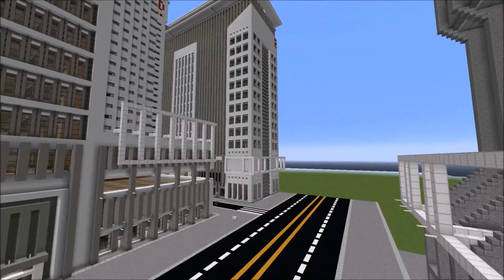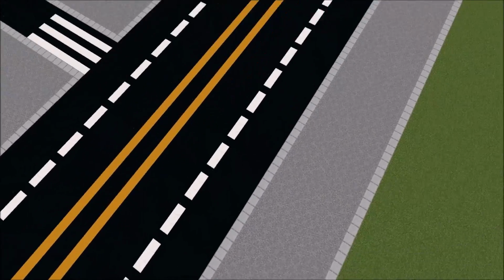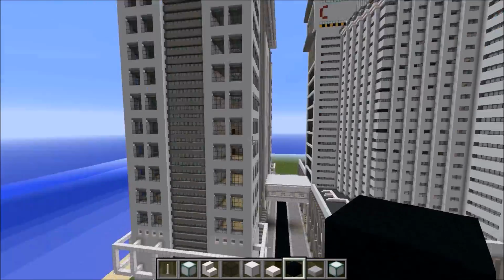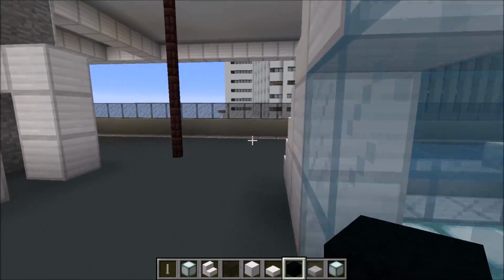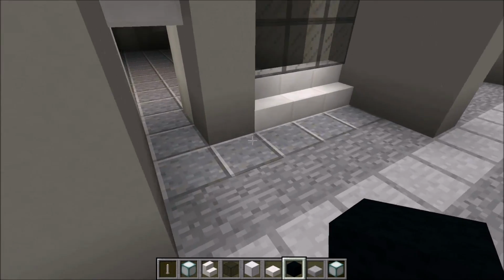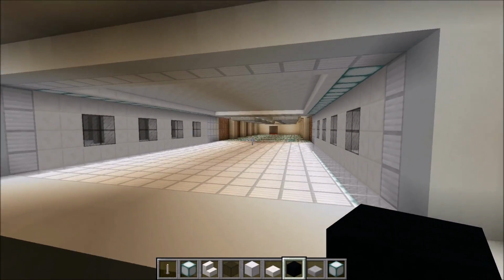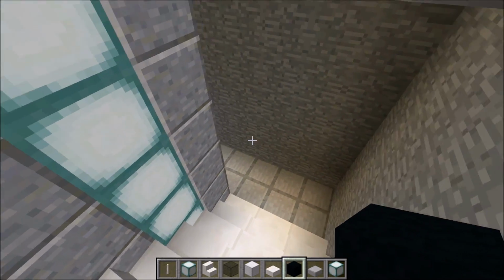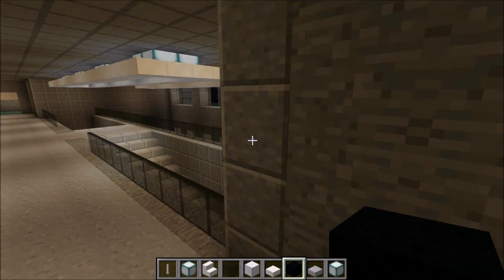Minecraft - Cyberpunk City [Update 1]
Update 1